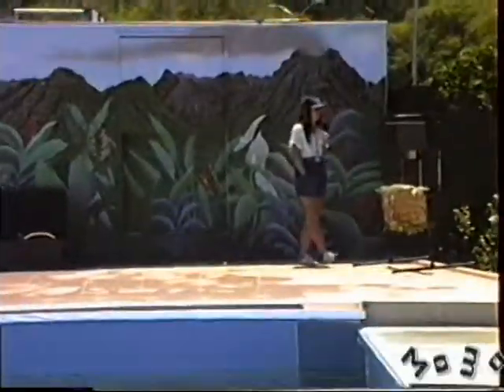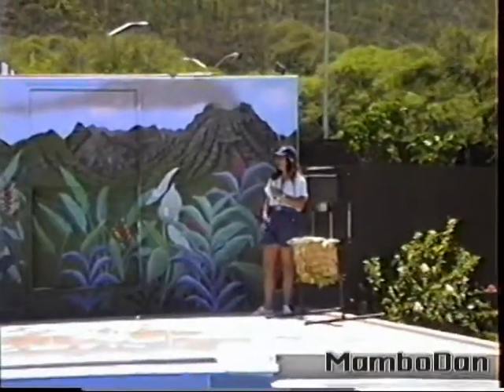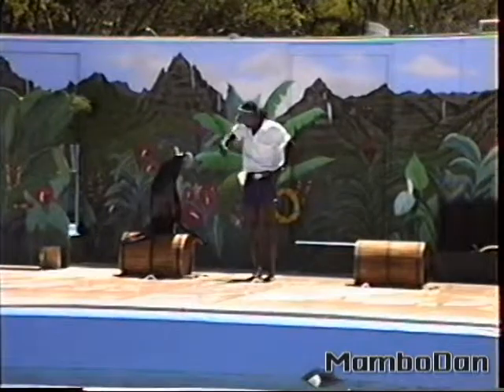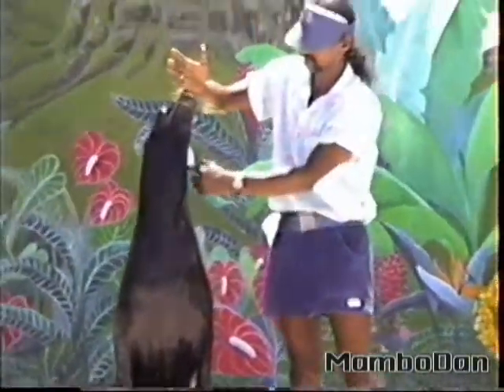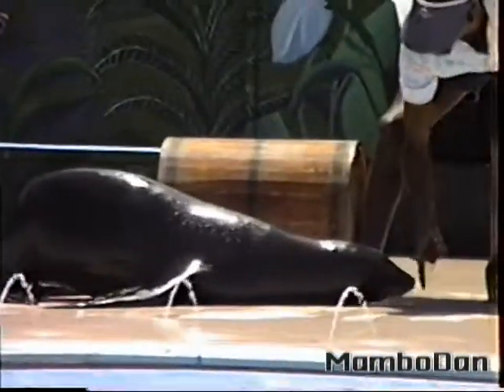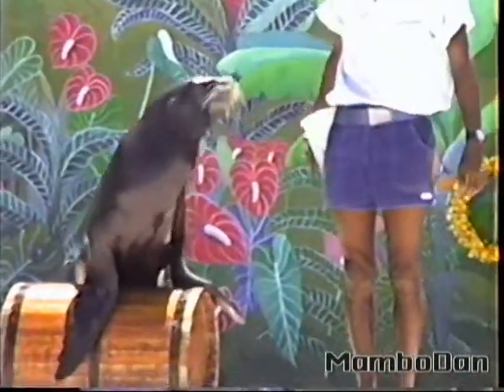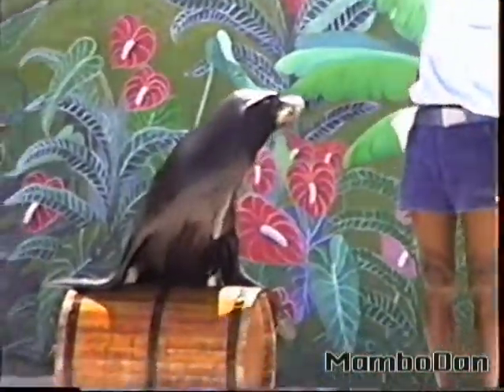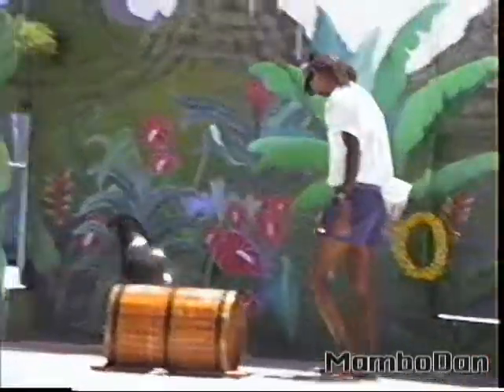Sea Life Park Hawaii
Sea lion they're smart, fast, and funny! Sea lions are a delight to watch and our show highlights them in all their acrobatic glory.